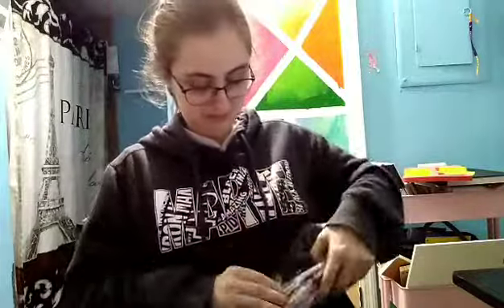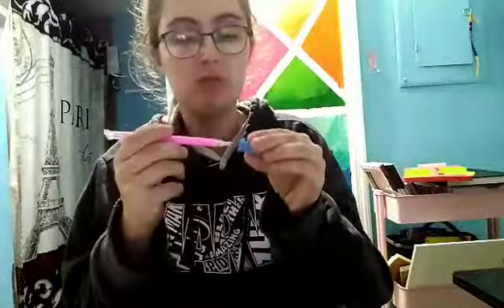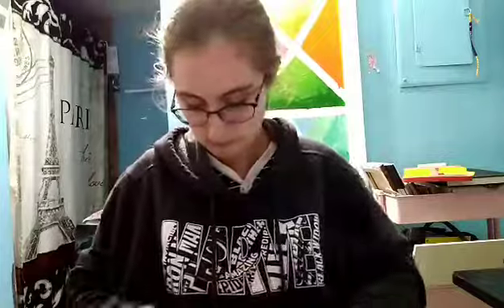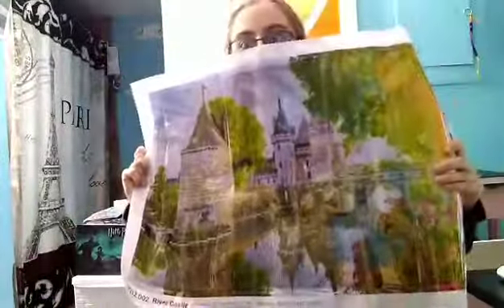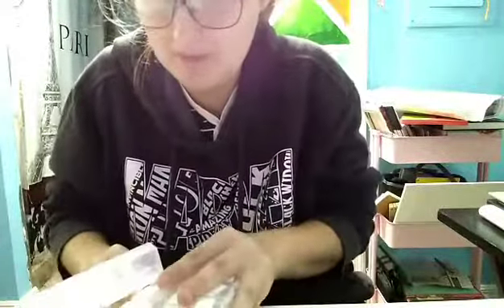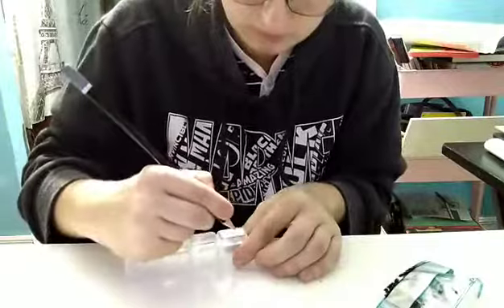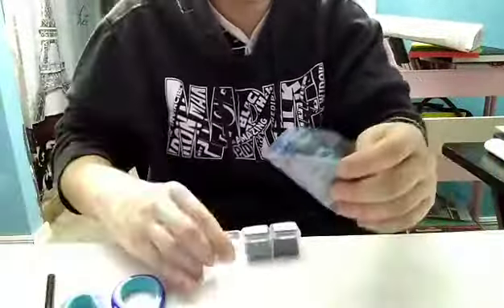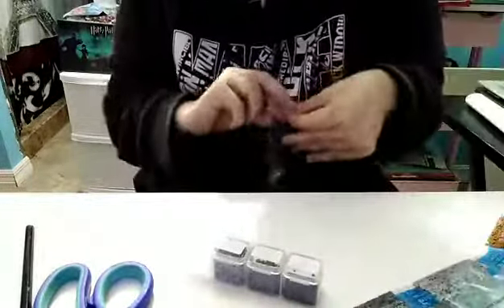New DP and light pad